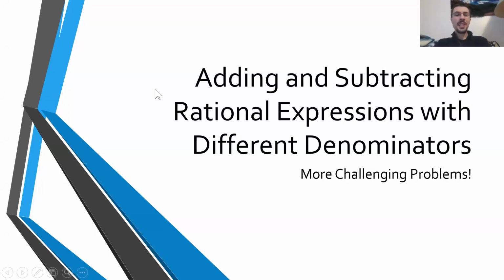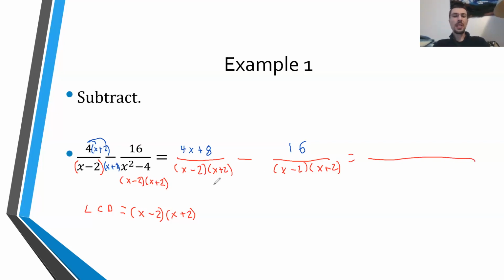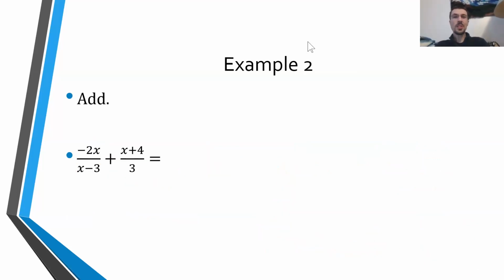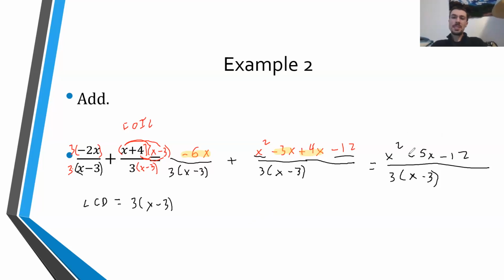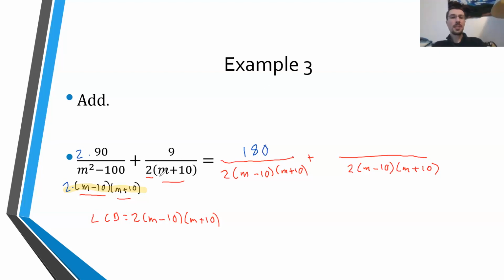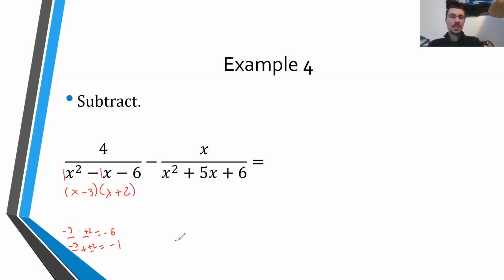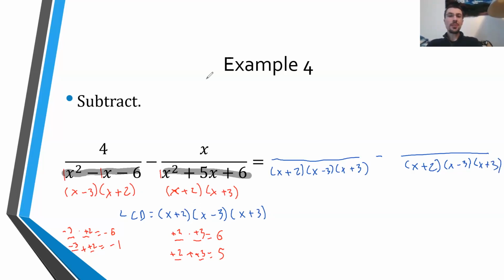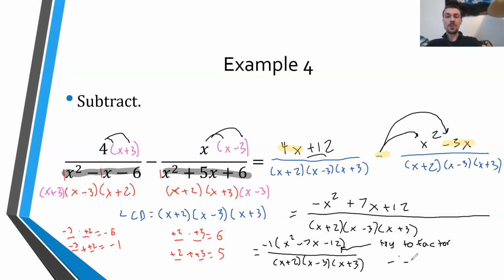Adding and Subtracting Rational Expressions with Different Denominators (more challenging problems)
In this video, I go through four examples of more challenging problems involving adding and subtracting rational expressions with different denominators.

What makes these problems more challenging is that you might have to factor (and cancel) and/or FOIL as part of the process.